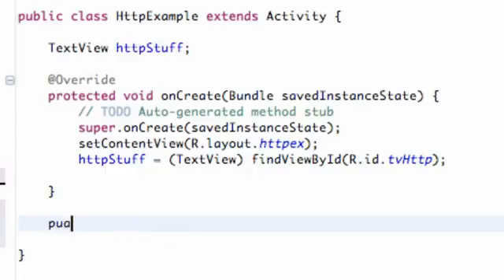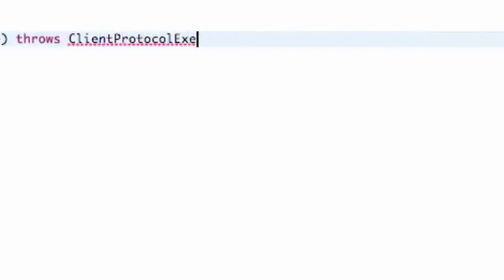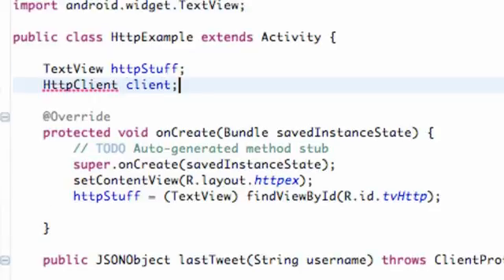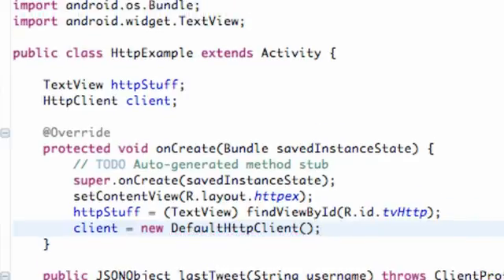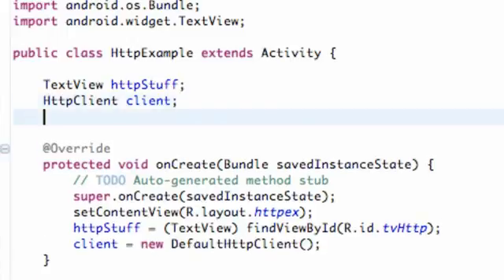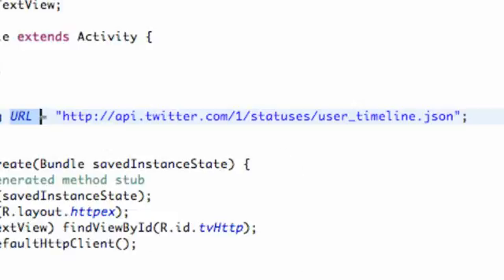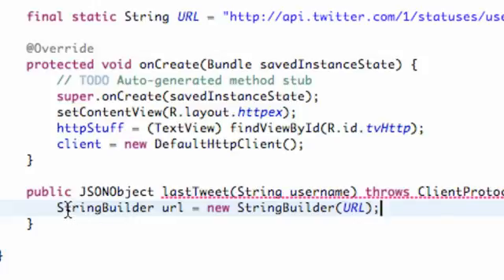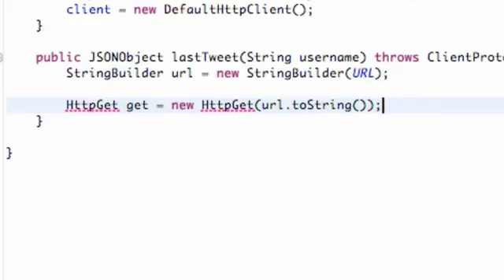Android Application Development 150 Introduction to JSON parsing